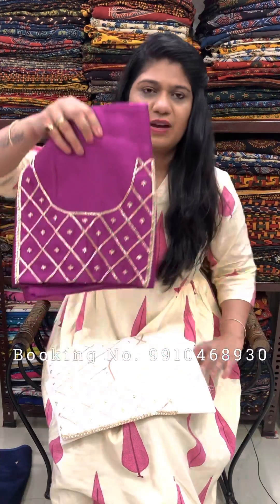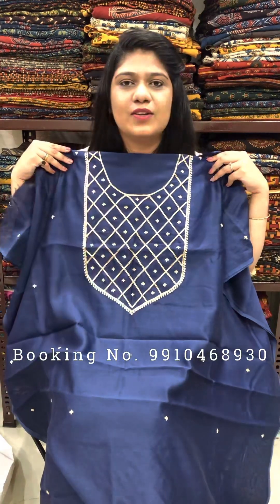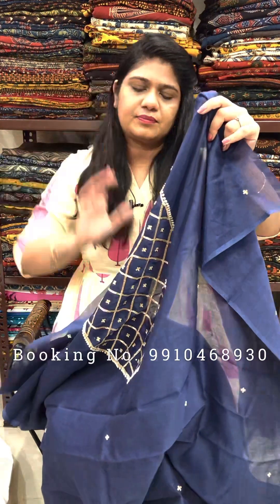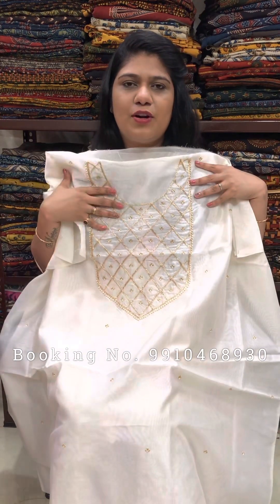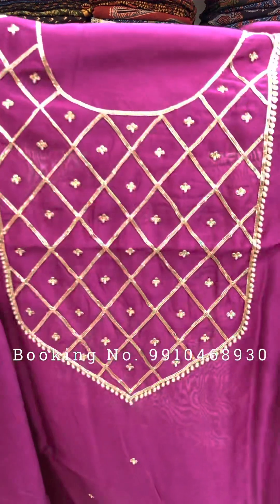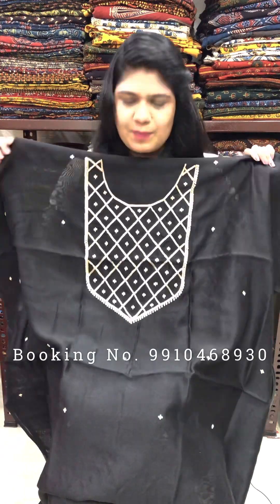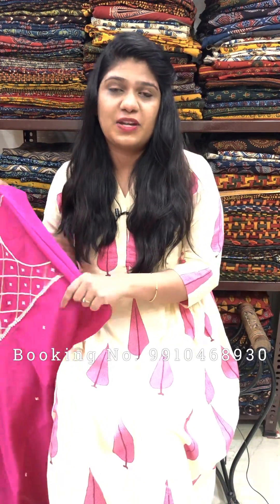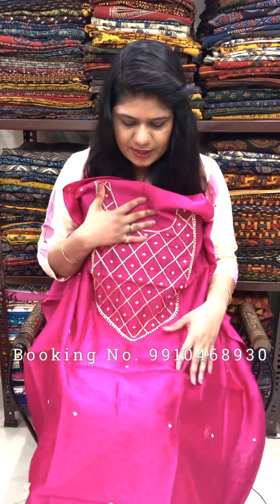Hand Embroidered Chanderi Fabrics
Fresh Arrivals ❤️
Hand Embroidered Chanderi Kurti Pieces

✅Cash on delivery available within India
✅Shipping free on order above ₹2000 within India
✅Shipping worldwide available

NOTE :
⭐️ Compulsory video of opening the parcel
⭐️ Color may vary from original product because of digital images and videos
⭐️ There might be slight irregularities because of handwork
⭐️ No cancellation/ return/ exchange